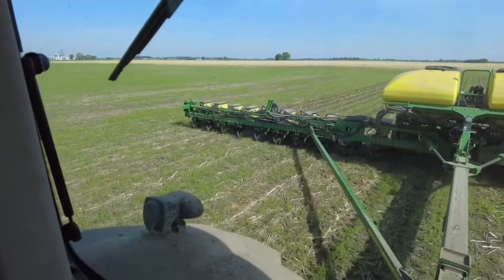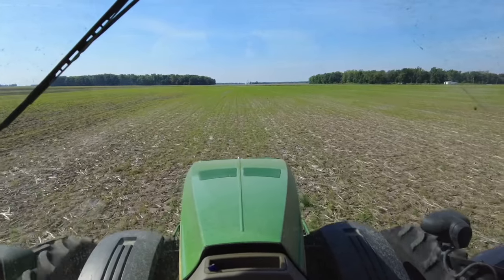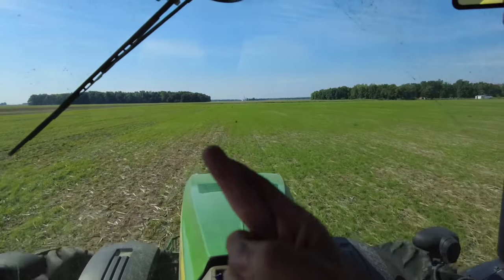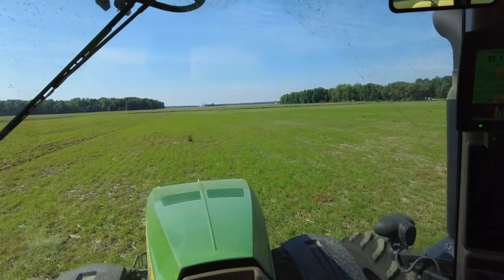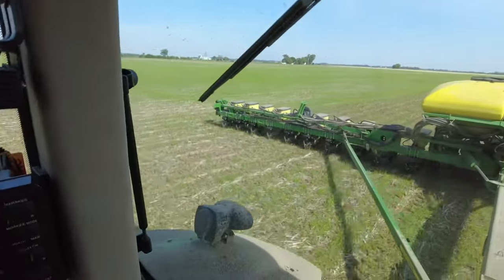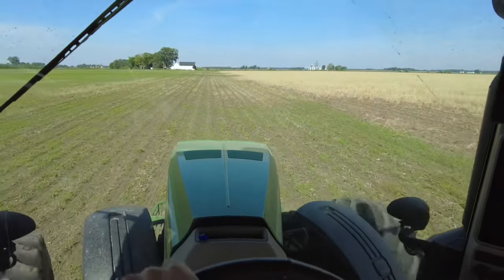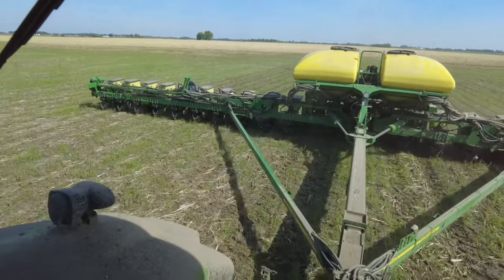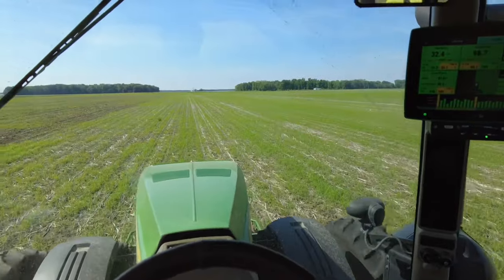Why Does Planting Seem Like It's Taking An Eternity?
It seems like planting the 2024 crop is taking forever, but is it really?